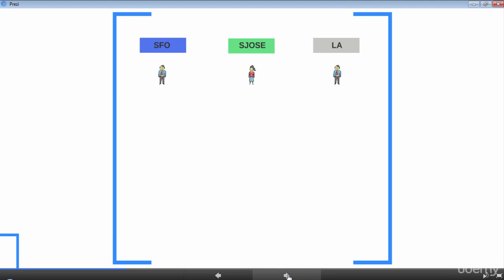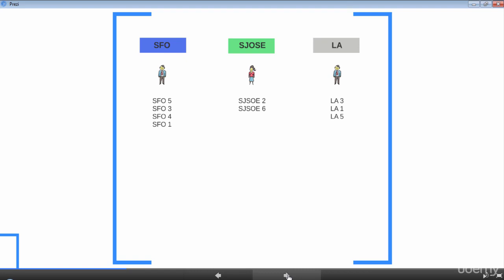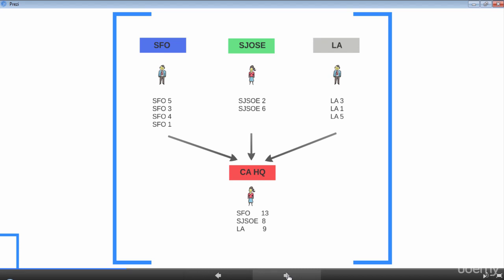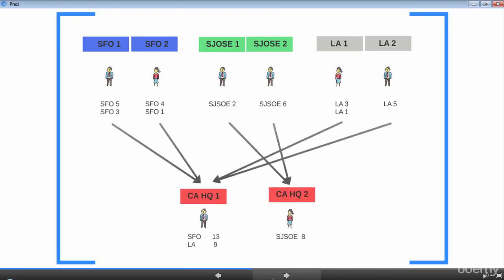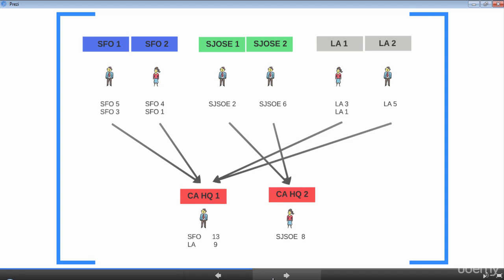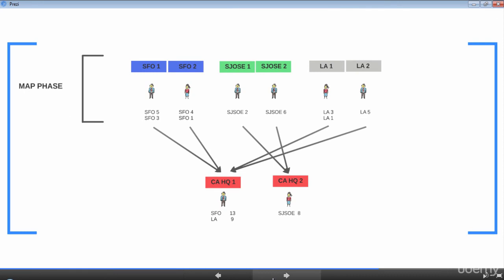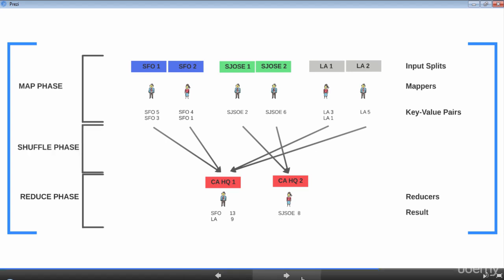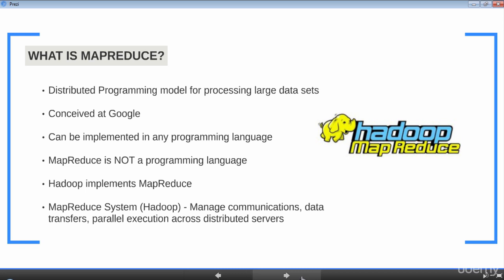013 Introduction to MapReduce